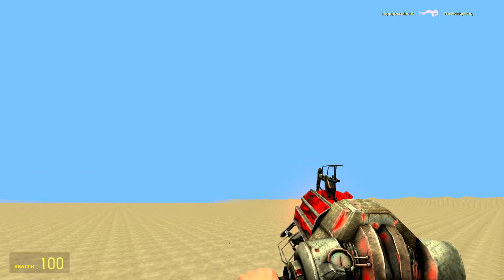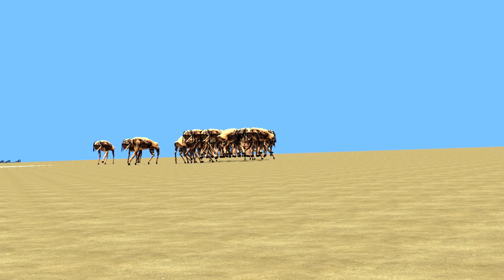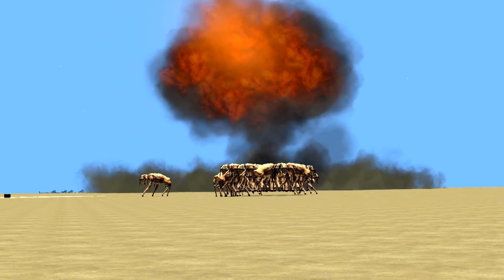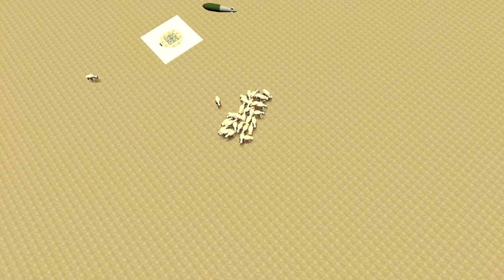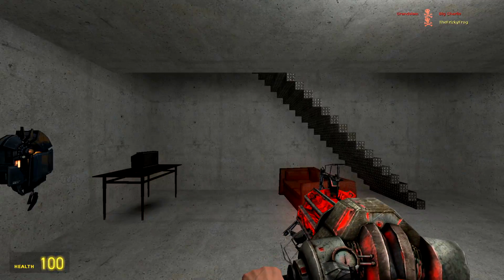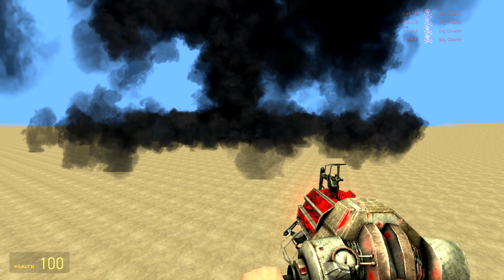TREVOR HENDERSON ARMY VS NUKES! - Garry's mod Sandbox